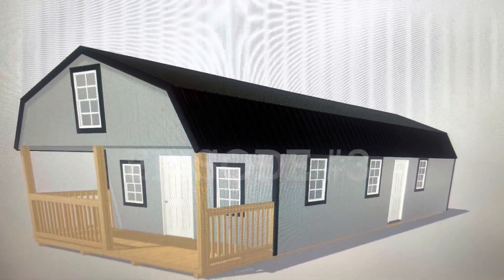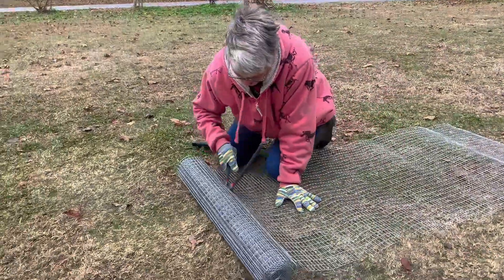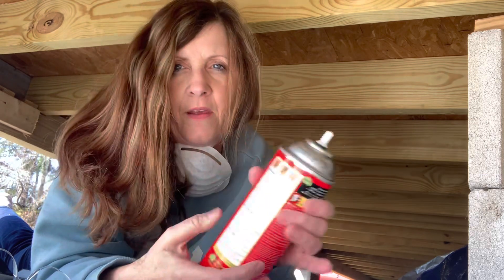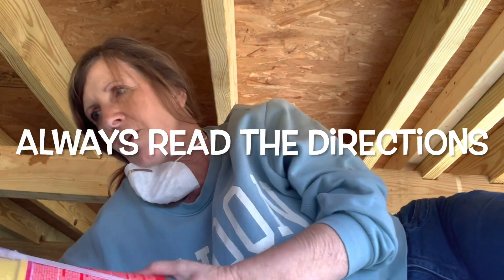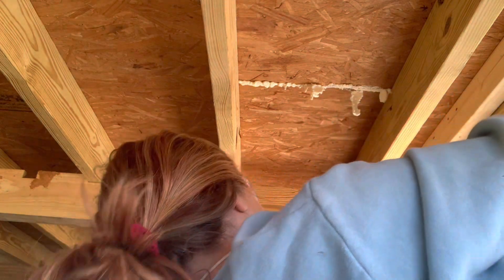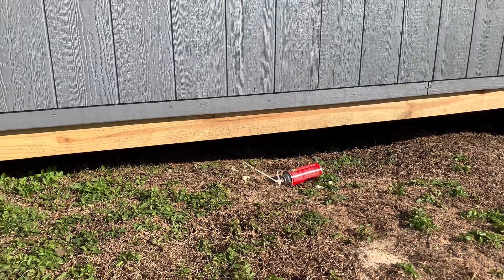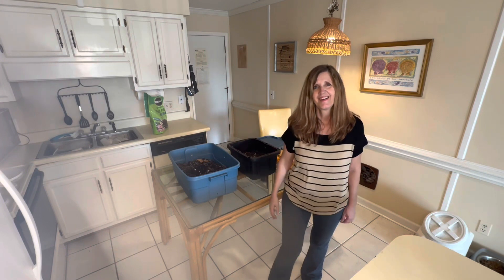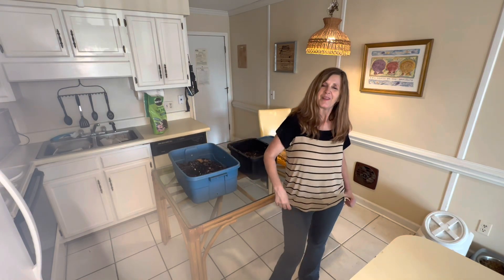Turn Your Shed into A Cozy Home: Insulate Your Floors for Cheap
"Southern Homesteader's Charm: Shed to Cabin Conversion | DIY Floor Insulation | Ep. 3

Hey y'all!  In this episode, I'm turning my shed into a cozy cabin, DIY style.

Leaving the sandy shores of Myrtle Beach, I'm moving into a rural area in the country, where I'll be getting my hands dirty, building a homestead and a little mini farm. Living my dream by building a homestead and starting a mini farm.

Join me on this captivating journey as I learn and grow, transforming this space step-by-step with some DIY floor insulation. Let's create a sustainable haven, filled with southern charm and the beauty of homesteading life.

Come along, fellow homesteaders and nature enthusiasts! Let's celebrate the triumphs of this southern homesteader's life together.

I can't wait to share this adventure with all y'all!

So, let's roll up our sleeves and turn dreams into reality, one homesteading project at a time. Y'all ready? Let's do this! "

$CountryGirlGrit